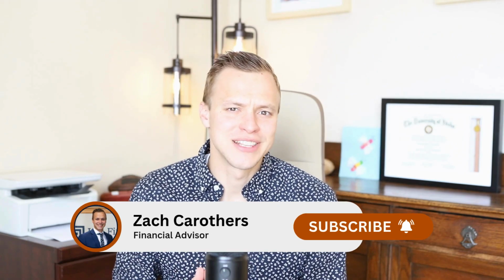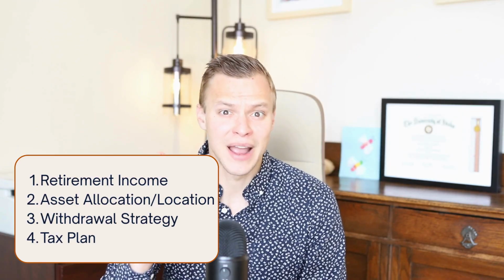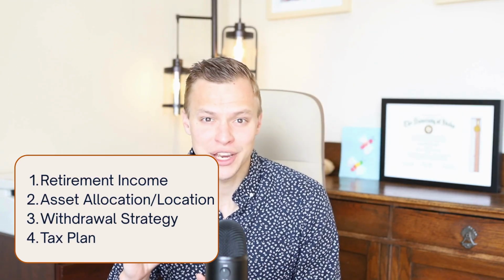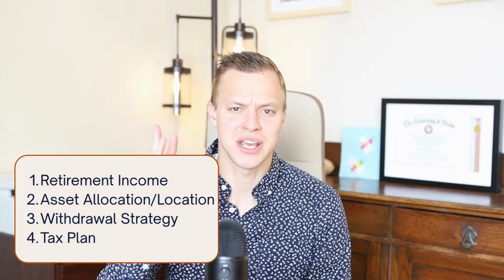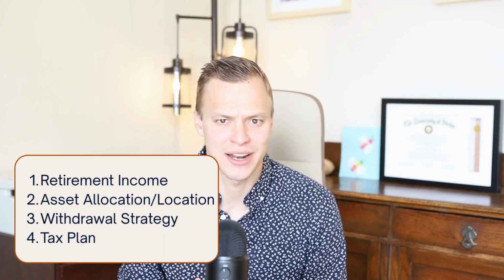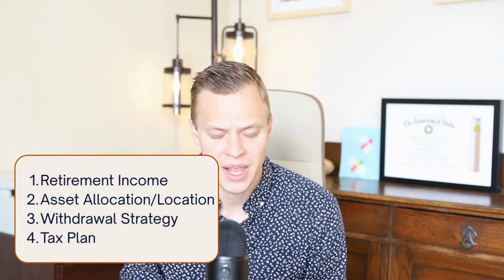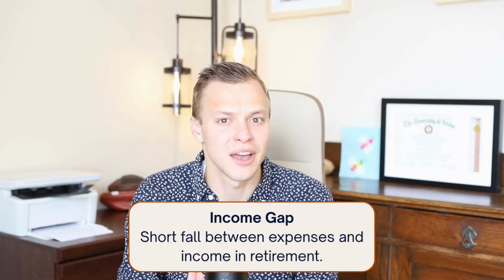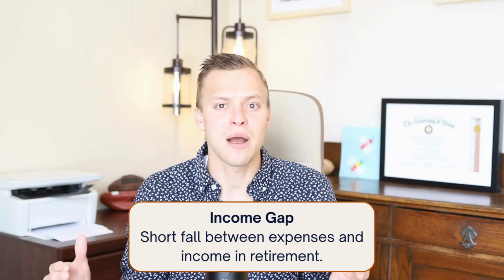The 4 Pillars of a Successful Retirement (What Every Retiree Needs to Know)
Retirement is more than just leaving your career — it’s about creating a financial strategy that supports the lifestyle you want for decades to come.

In this video, I break down the 4 key areas every pre-retiree and retiree should focus on when transitioning into retirement:

✅ Retirement Income Planning
✅ Asset Allocation & Asset Location
✅ Withdrawal Strategies
✅ Tax Planning for Retirement

These four categories work together to help create a more efficient, sustainable, and confident retirement plan.

Whether you’re preparing to retire in the next few years or already retired, understanding how these pieces fit together can help you avoid costly mistakes and make more informed financial decisions.